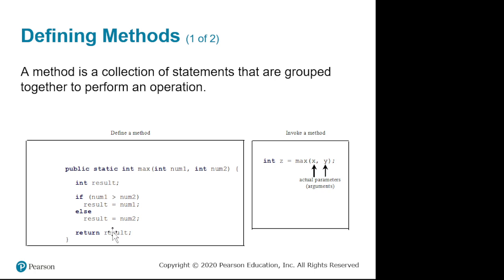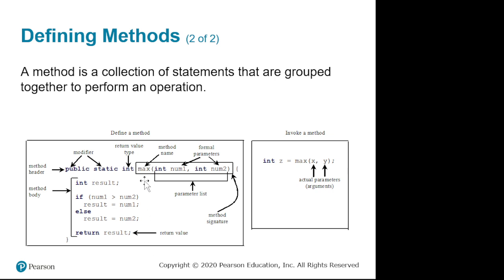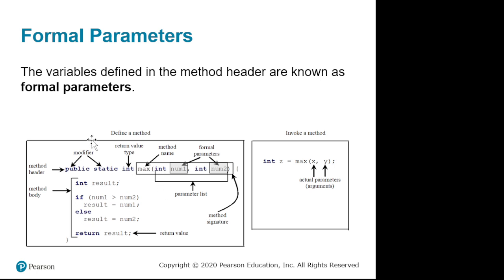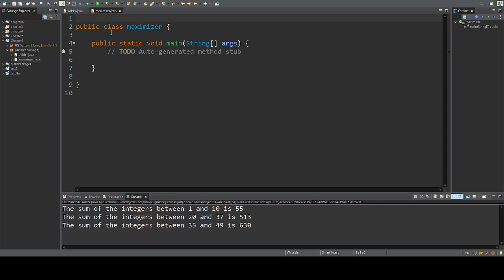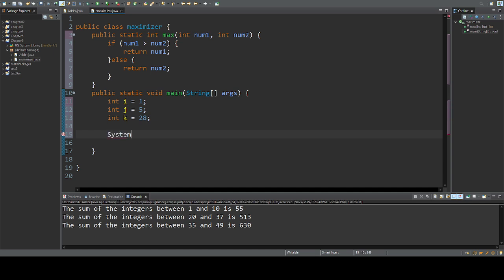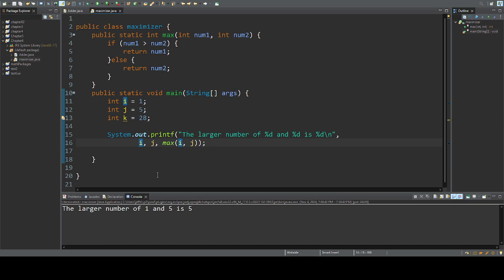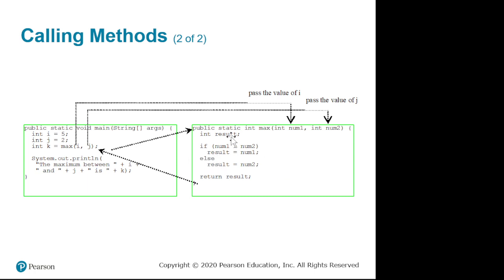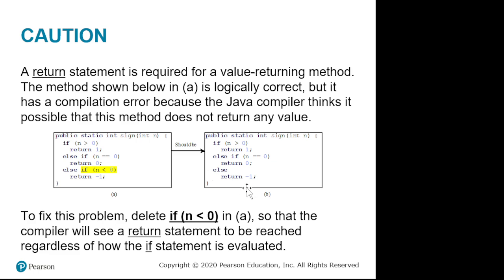CIS 150 Chapter 6 - Methods Lecture 2 - The Structure of Methods